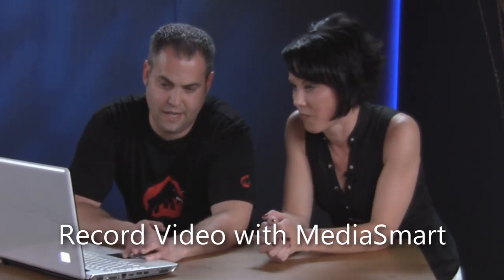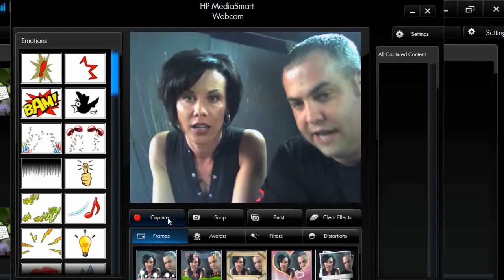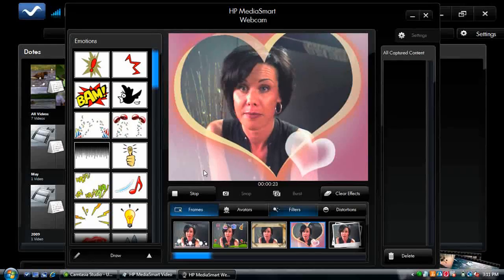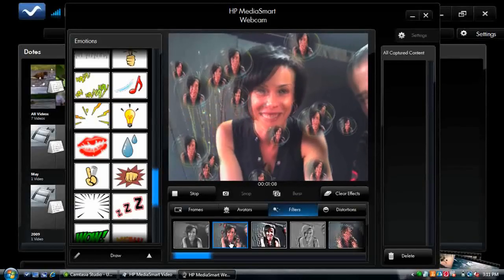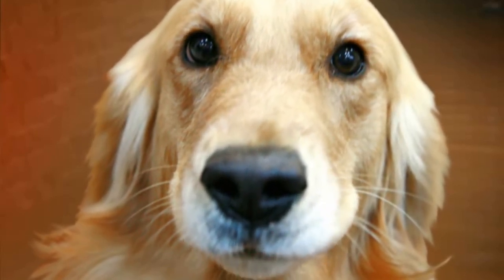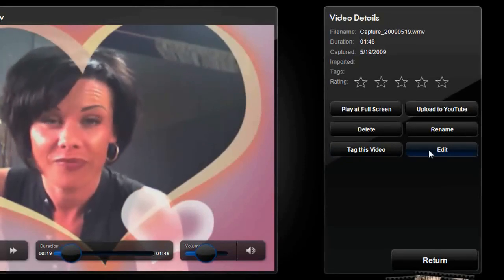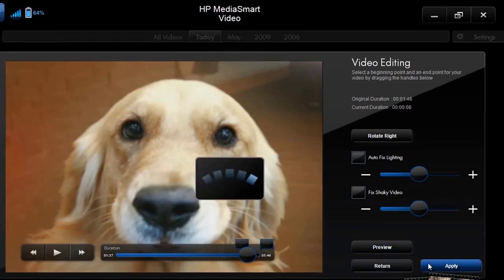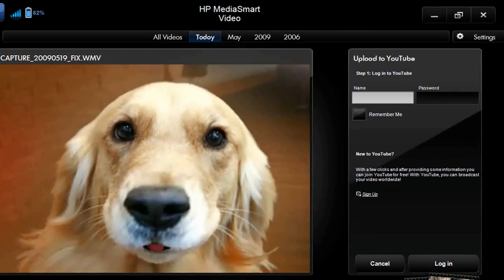HP MediaSmart Webcam Recording Demo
One of my favorite features of HP MediaSmart software is the Webcam recording function. It allows you to record video with your webcam, while adding creative effects to make your video more entertaining. In this video I show Laura how she can use the webcam recording feature of MediaSmart to create a dating video